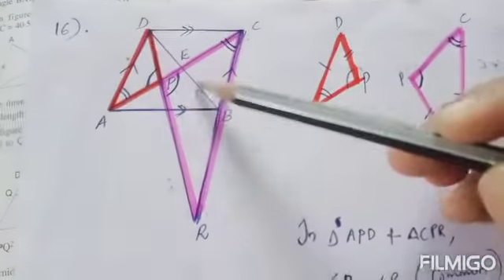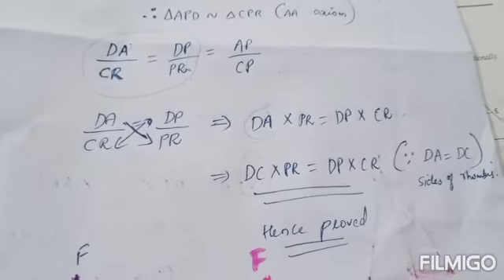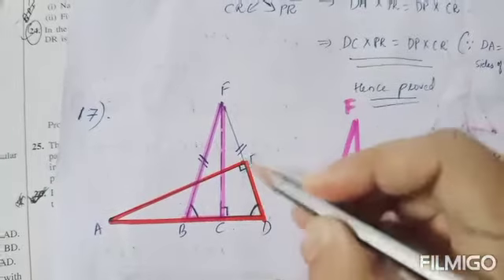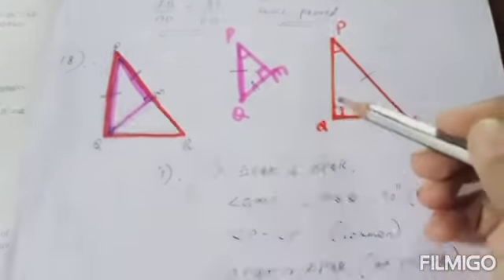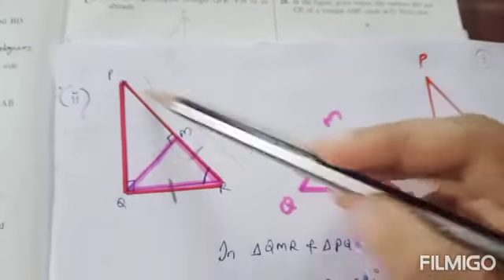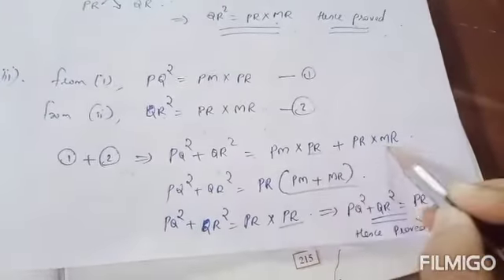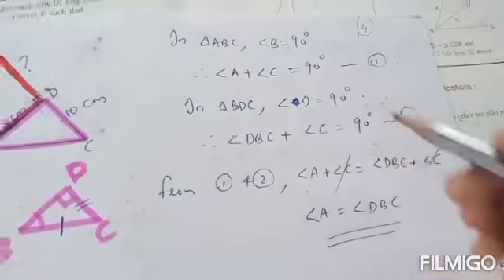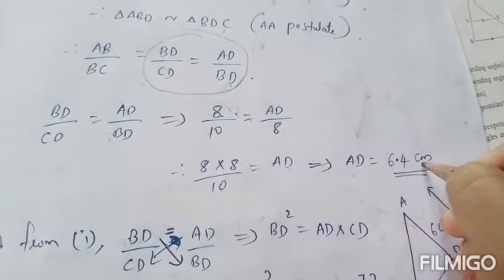14 October 2020